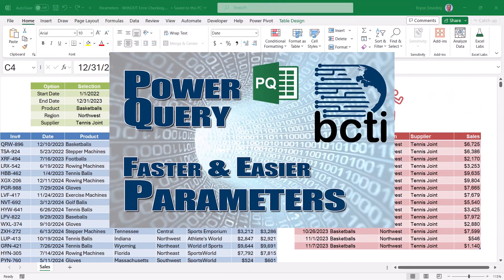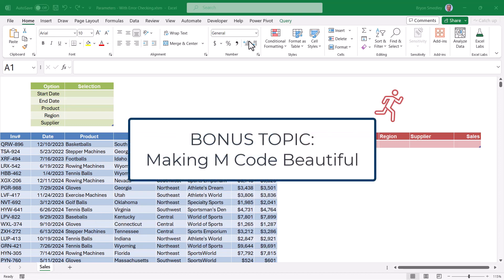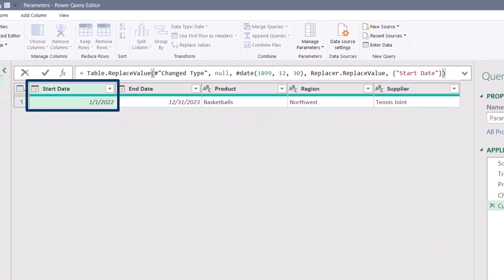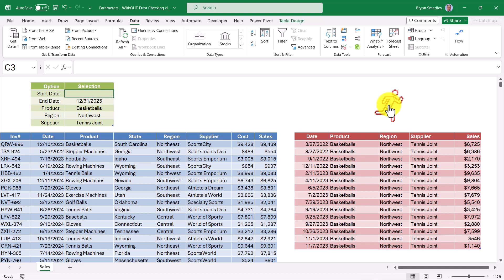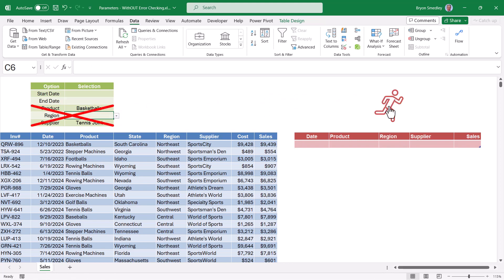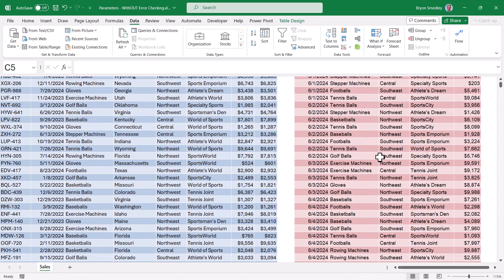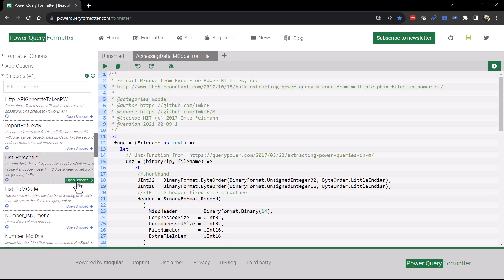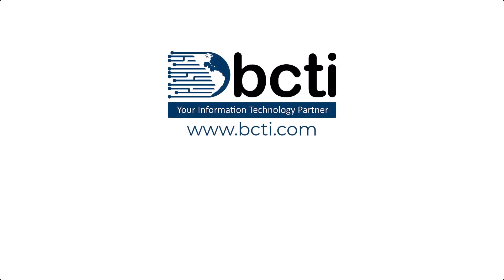Power Query - Parameters with Error Checking (with bonus tip)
Learn how to check missing parameters using Power Query functions.  Also, see how to make your M Code look beautiful.

00:25 Overview of the Problem
01:55 Reviewing the Original Mission
02:19 Error Checking Date Parameters
05:54 Error Checking Text Parameters
09:19 Making M Code Beautiful